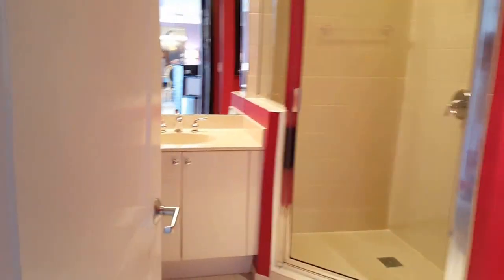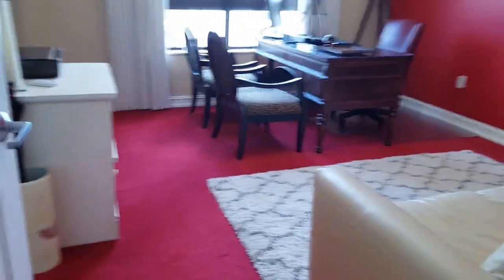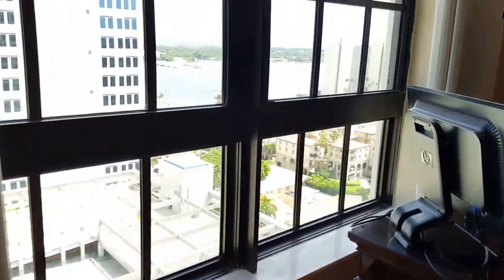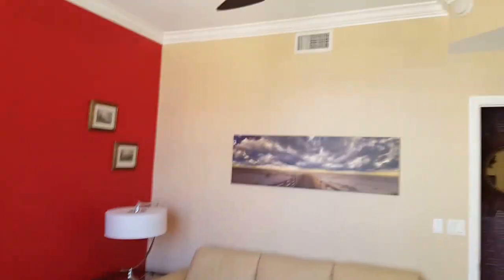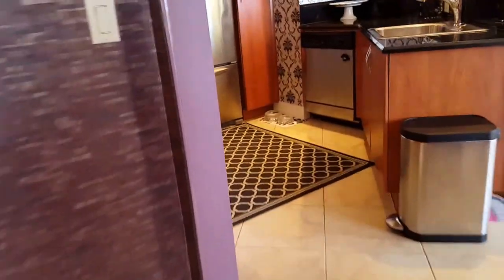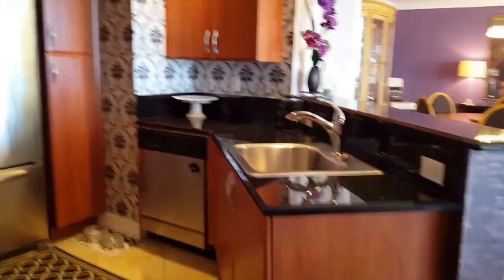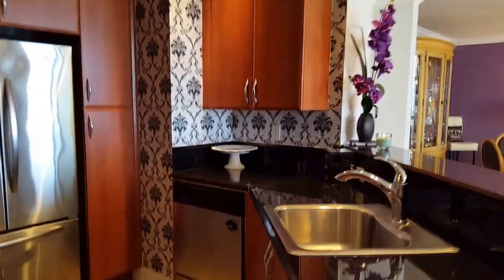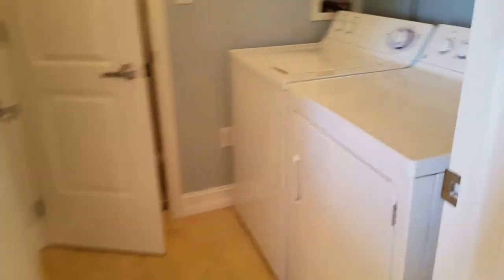Part 2 of 1508 for sale